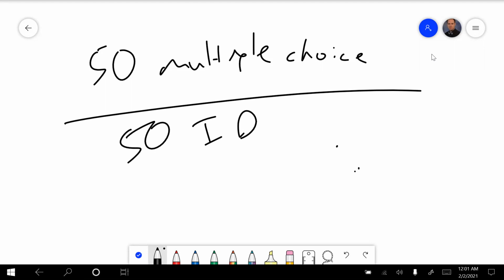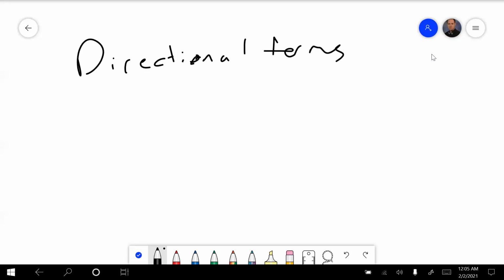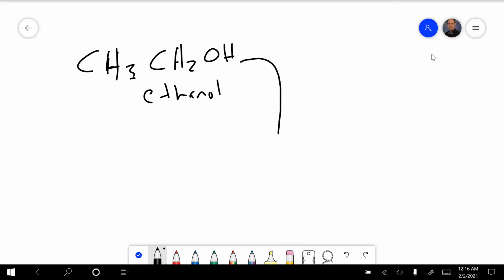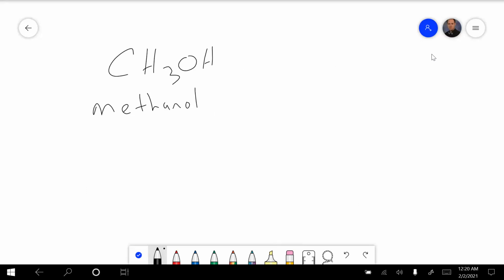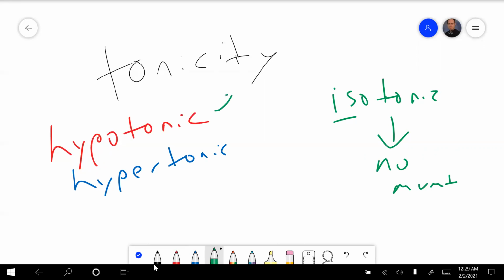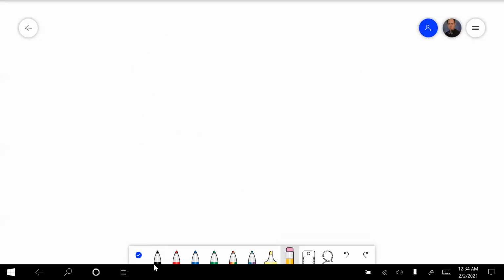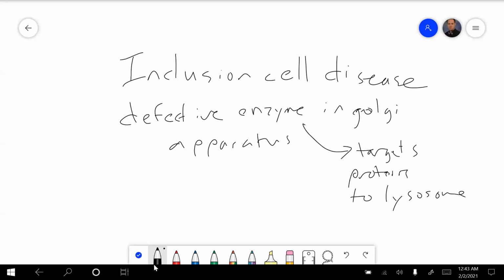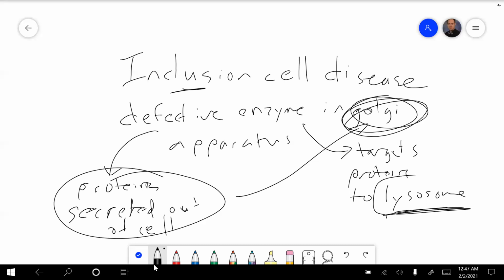Exam 1 Review: Biology 2401, Spring 2021